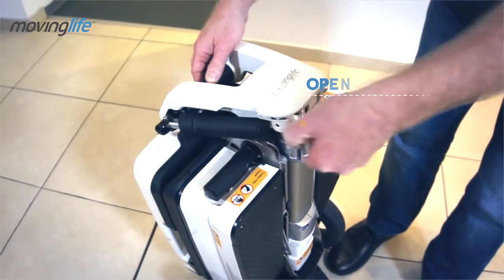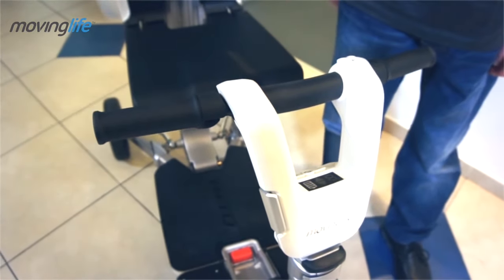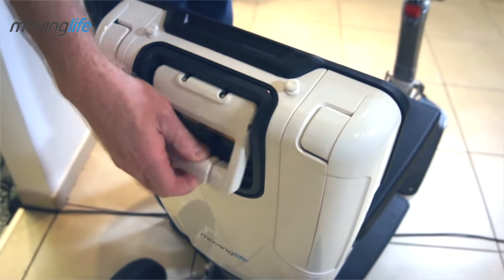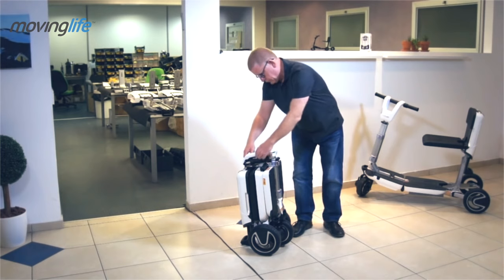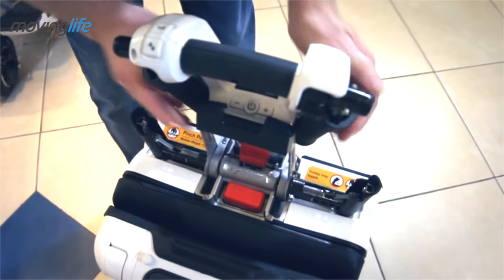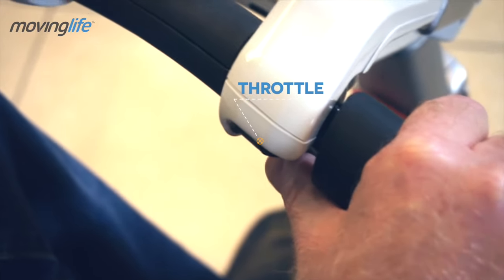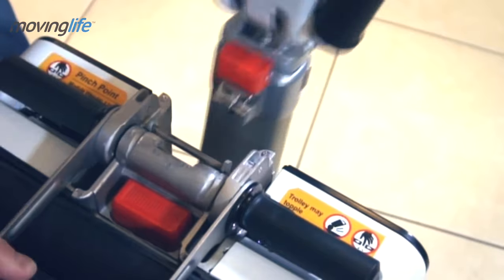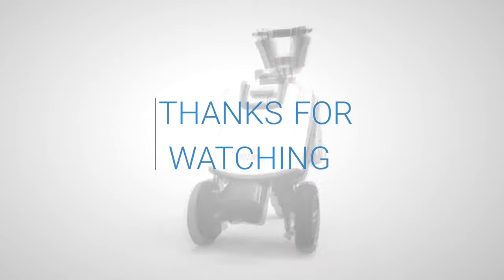ATTO operation guide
This instructional video includes topics like opening, closing and separating the chassis.